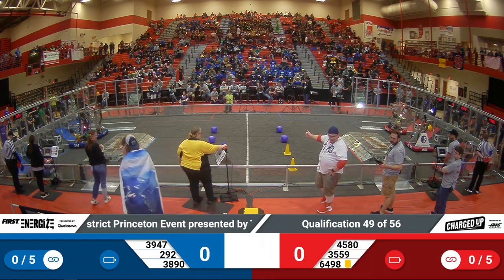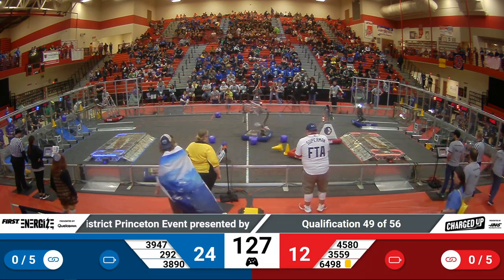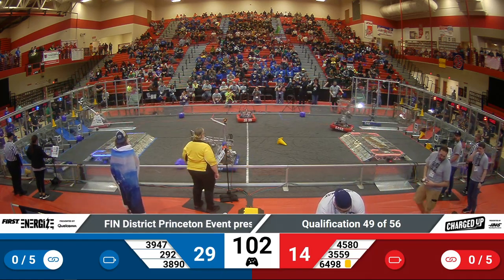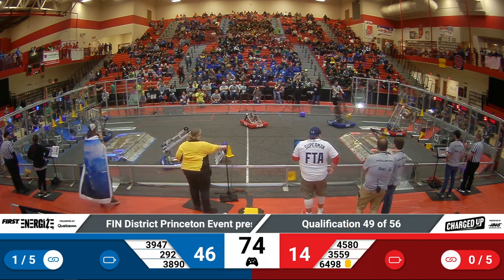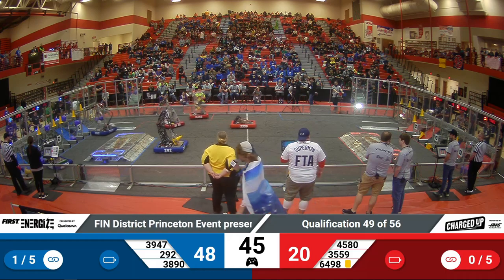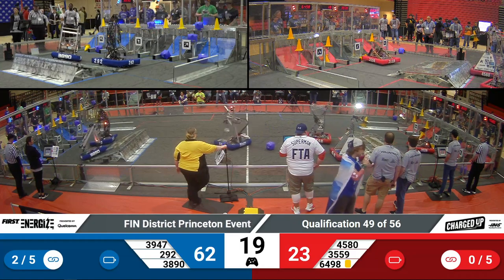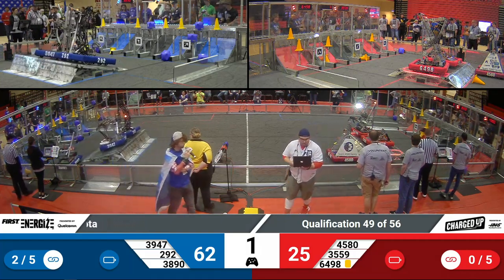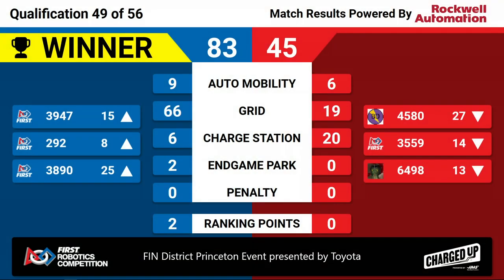2023 FIN Princeton District Quals 49